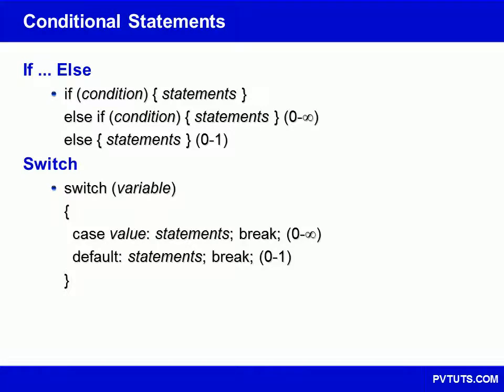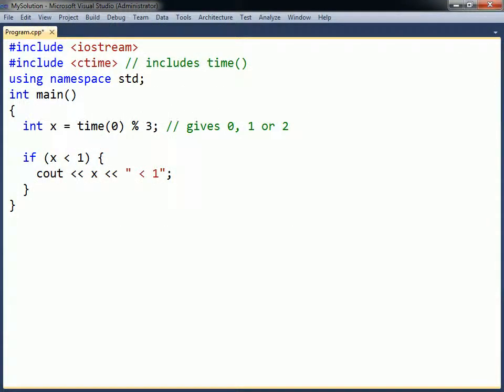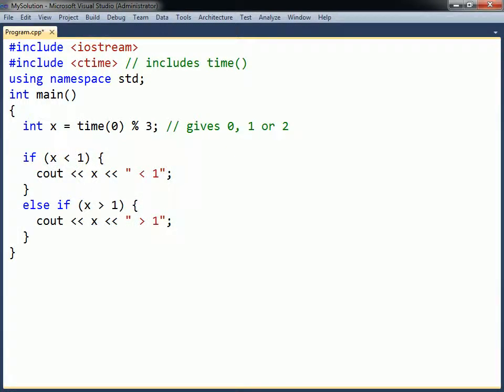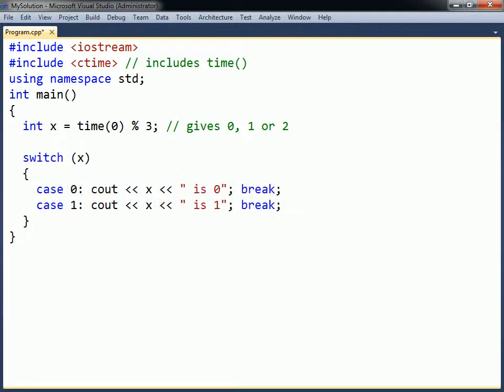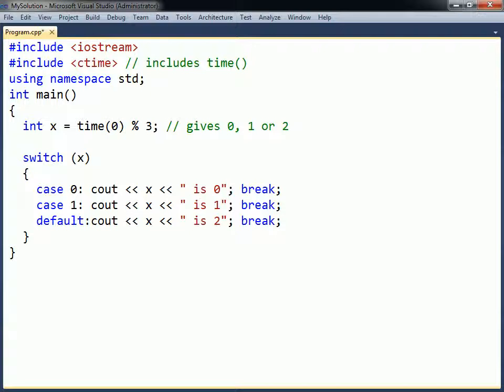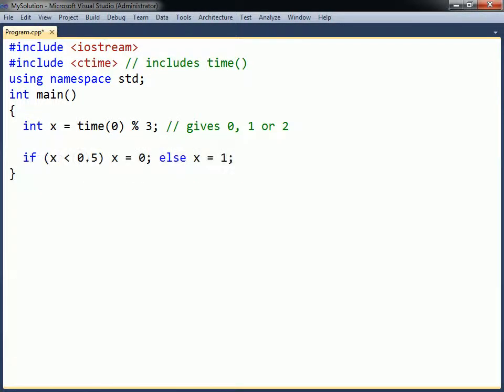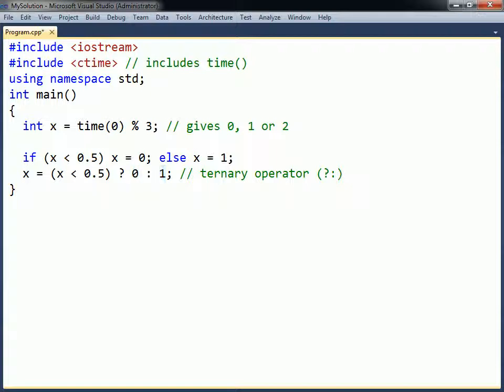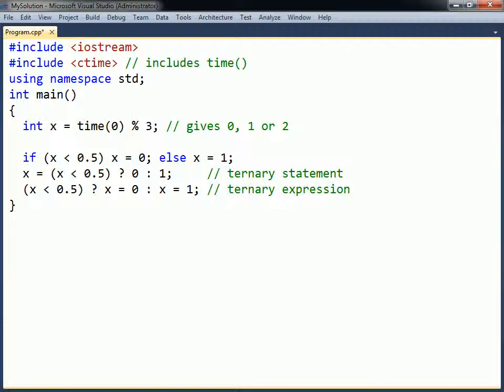C++ Tutorial - 10 - Conditionals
This video covers C++ conditionals - if, switch and ternary.